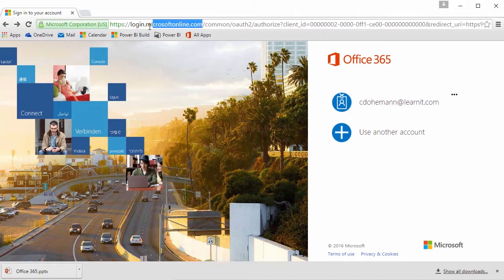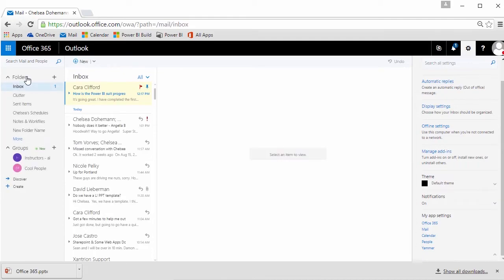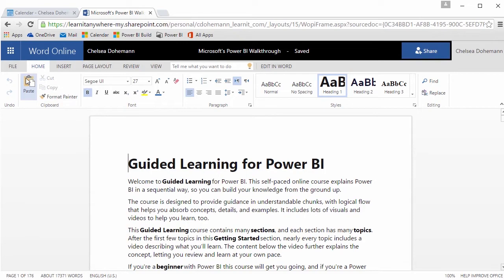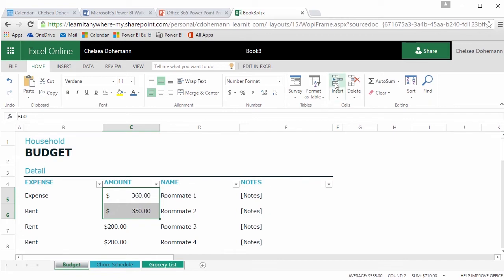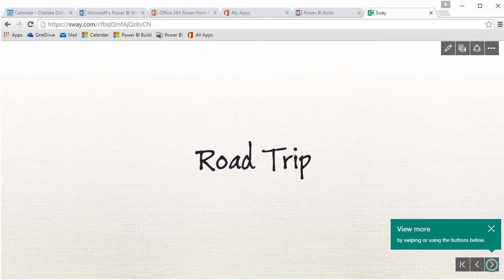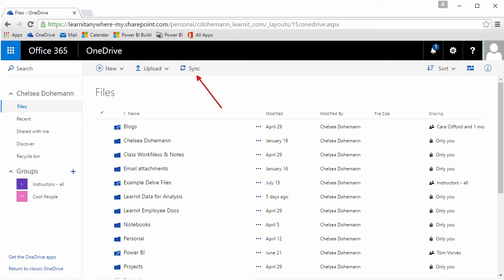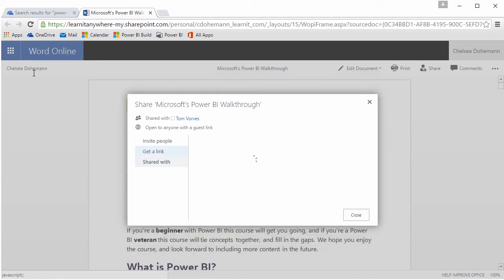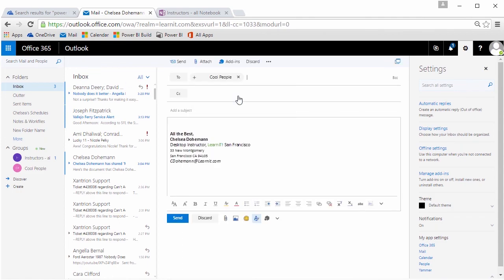Office 365 Cloud Beginner Tutorial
Who it's For: For anyone, anywhere. The cloud is the future; get ahead of the trend.

What it is: Modify all of your files from anywhere, with any device, at any time. By ""sharing"" files instead of sending them, you avoid having multiple versions floating around. Collaborate on a document in real time, or create groups and teams to share files, calendars, conversations, and more.

What You'll Learn: Learn to use Outlook's online Mail and Calendar features. Explore Word, PowerPoint and Excel online, and learn when to use them. Find and add additional apps using the Office Store. Learn to use OneDrive, organize your files, and sync your existing files.

Start 0:00
Introduction 0:03
Getting Started 0:39
Mail 5:16
Calendar 11:28
Word Online 15:17
PowerPoint Online 22:14
Excel Online 29:16
OneNote Online 33:00
Sway 35:58
Delve 40:05
Adding Other Apps 42:51
OneDrive 44:43
Skype for Business 50:24
Collaborating with OneDrive 55:48
Groups 59:54
Conclusion 1:06:39